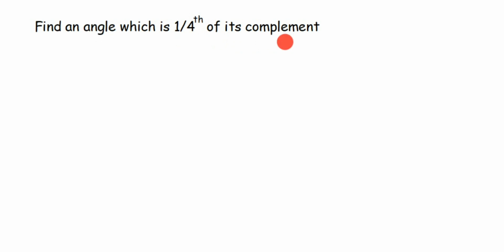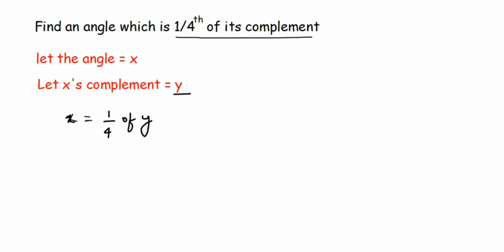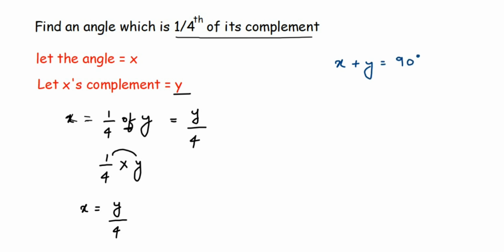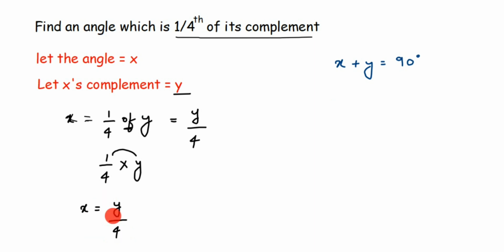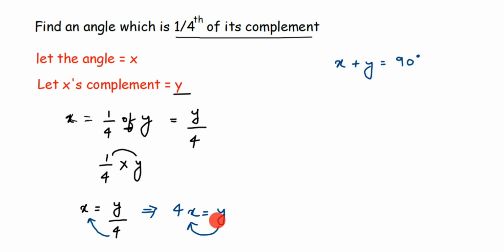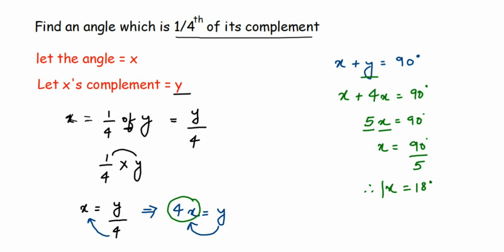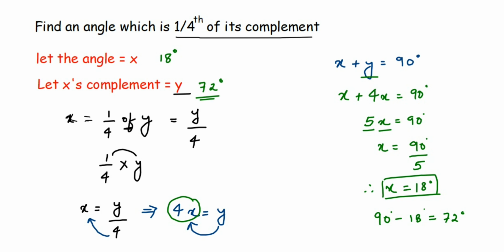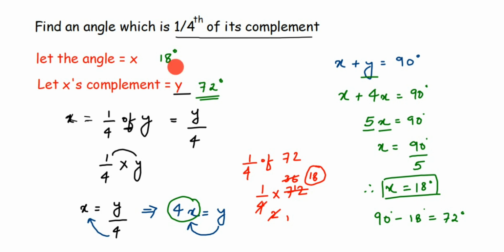Find an angle which is 1/4th of its complement. Lines and angles.